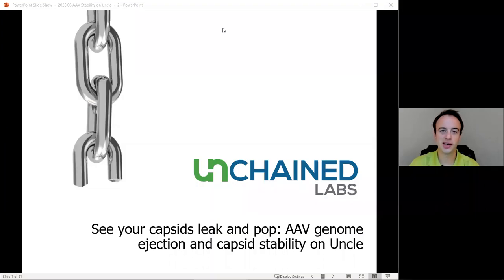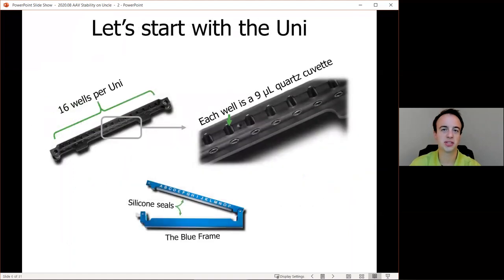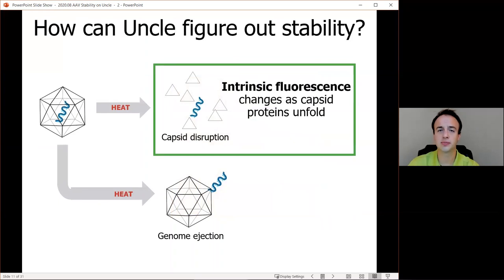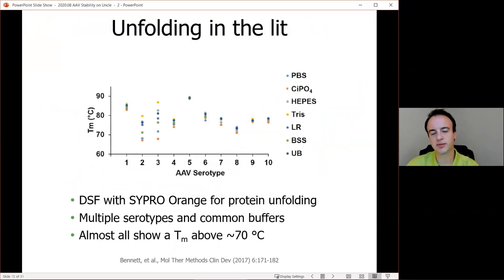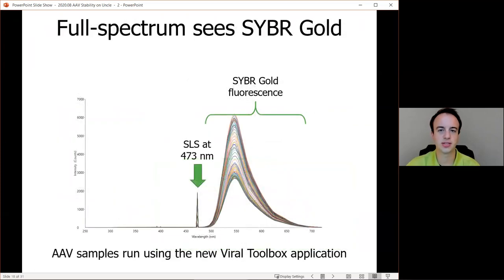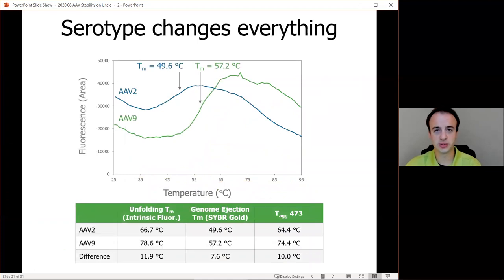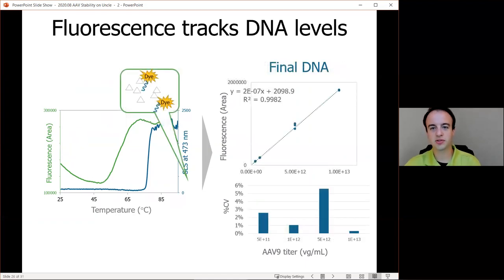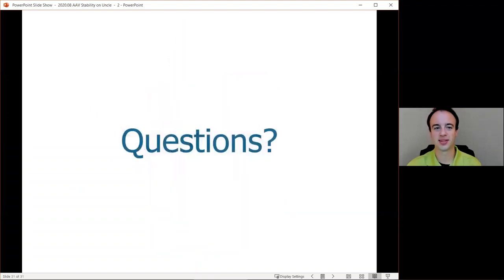See your capsids leak and pop: AAV genome ejection and capsid stability on Uncle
When thermally stressed AAV genomes leak out from their capsids, and do it before proteins melt. However, methods that look only at protein unfolding don’t track DNA, so you’re not getting the whole story. This talk will show Uncle’s insight on AAV stability by monitoring DNA ejection from capsids, and how to look at quantifying encapsulated DNA and particle titer.